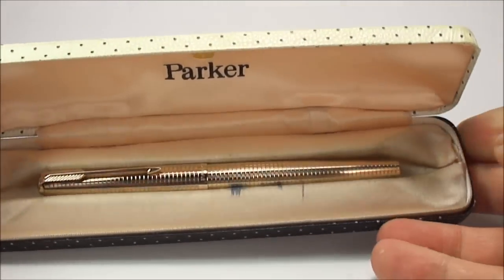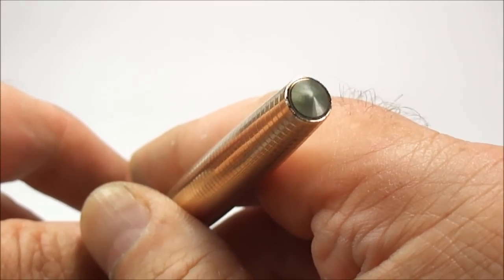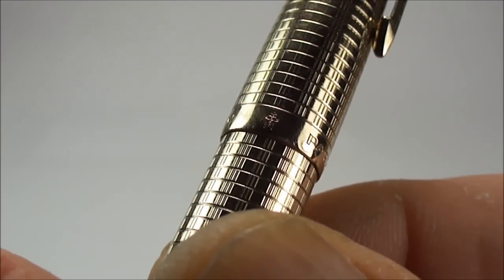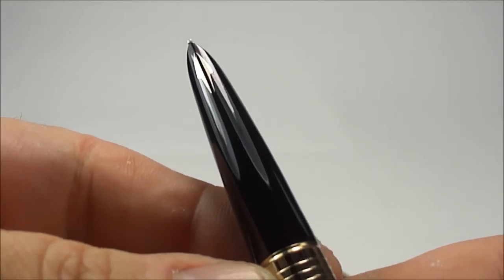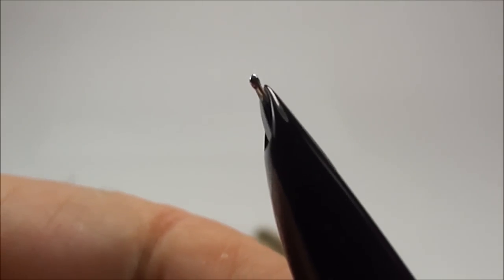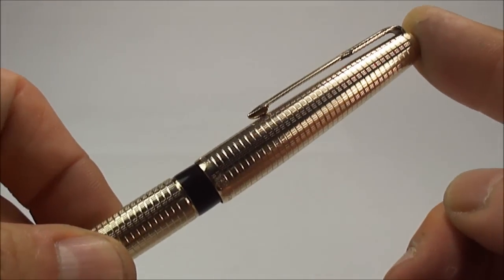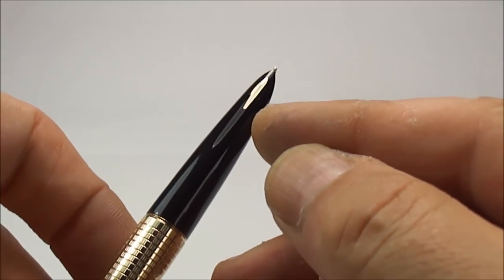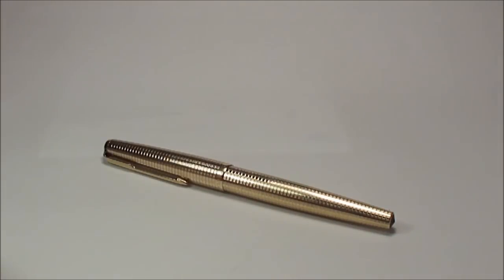Parker 61 Consort Converter Fountain Pen Review.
A absolute stunning example of the very sought after Parker 61 Consort converter fountain pen Made In England circa 1967-78. The Consort pattern consist of horizontal and vertical lines along the full length of the pen. It comes in a thicker 1/5 12ct R Gold. A beautiful example.